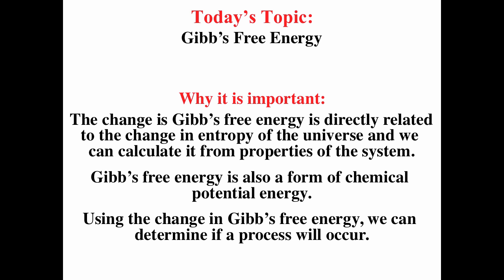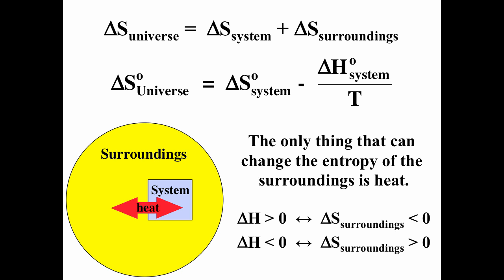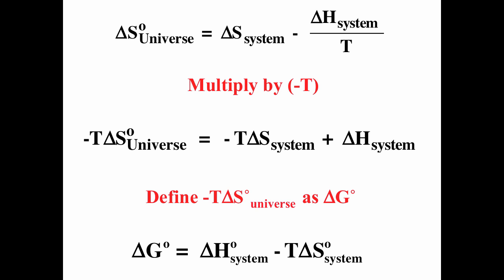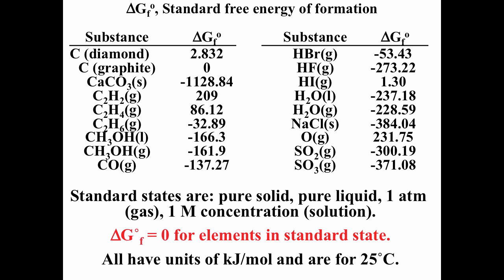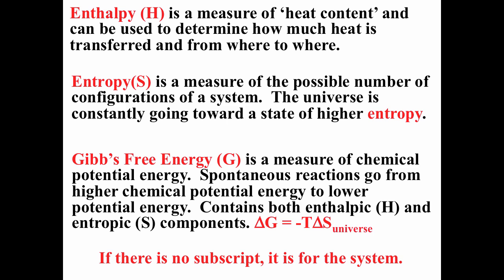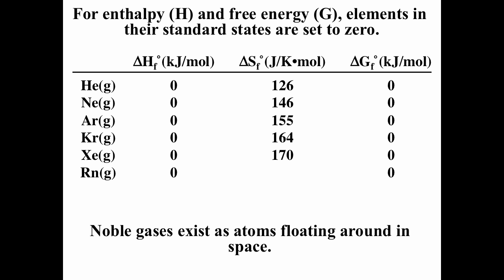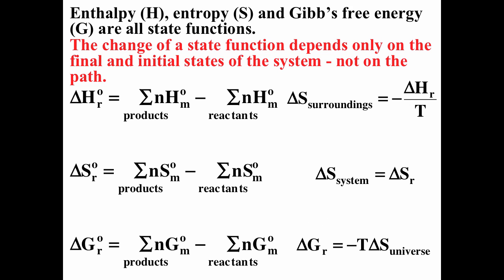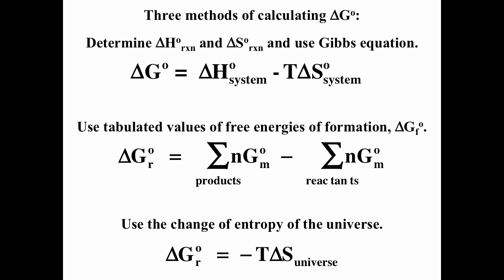definition_of_free_energy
Table of Contents:

00:34 - What I want you to be able to do with today’s information:
00:53 -
05:09 - ΔGfo, Standard free energy of formation
05:41 - ΔGfo, Standard free energy of formation
05:44 - ΔGfo, Standard free energy of formation
06:02 - ΔGfo, Standard free energy of formation
06:06 - ΔGfo, Standard free energy of formation
06:15 - ΔGfo, Standard free energy of formation
06:32 - ΔGfo, Standard free energy of formation
06:50 - ΔGfo, Standard free energy of formation
06:56 -
10:51 - Is this reaction spontaneous or non-spontaneous?
11:27 - Is this reaction spontaneous or non-spontaneous?
11:47 -